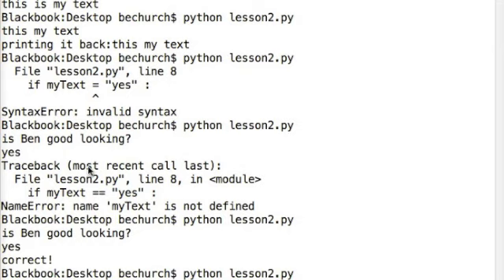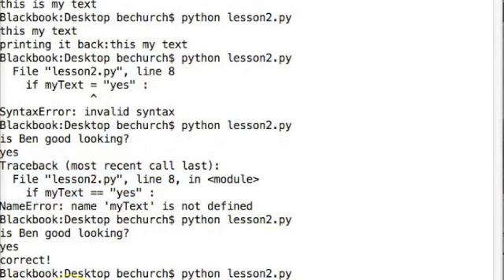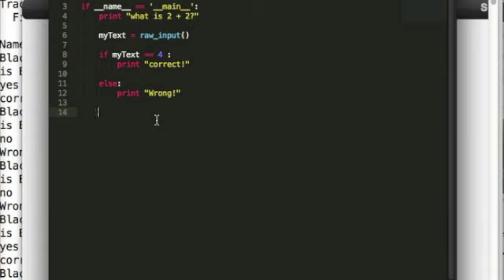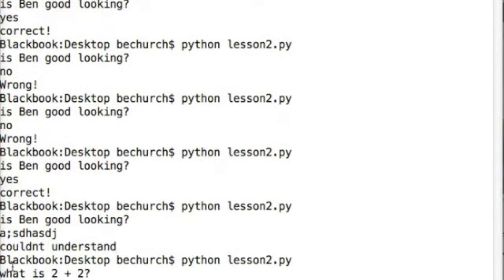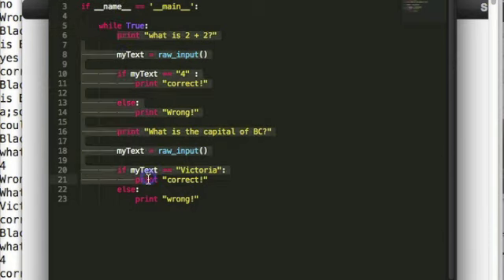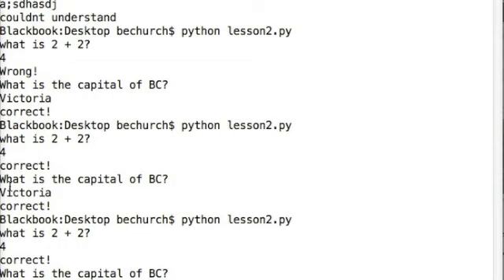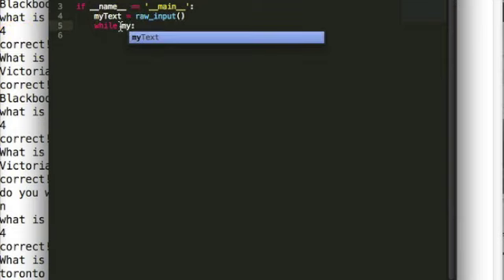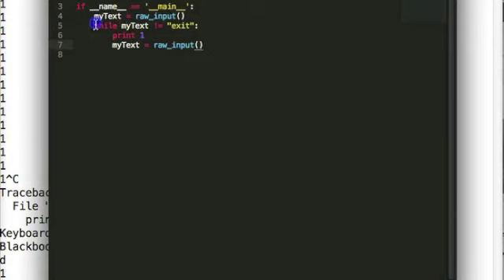Python 101 Lesson 2b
WARNING: youtube cut the top part of my video!!! so far the top of every program make sure "import sys" is written on line 1!